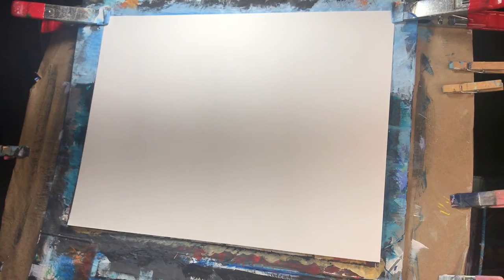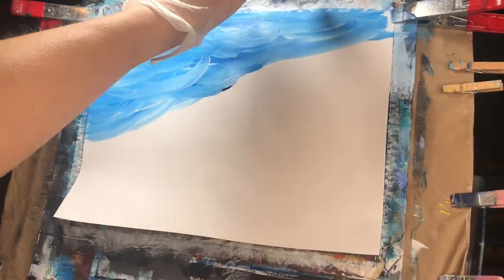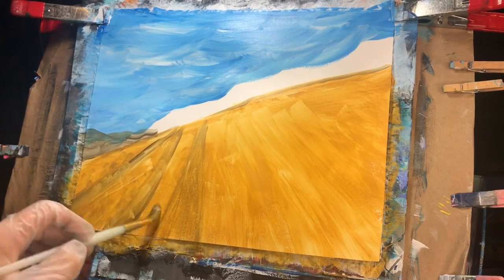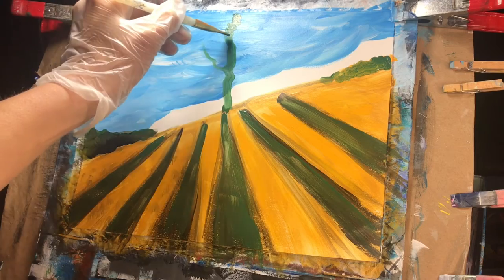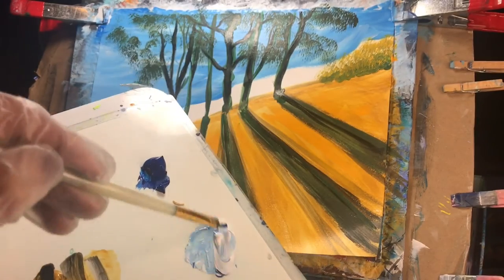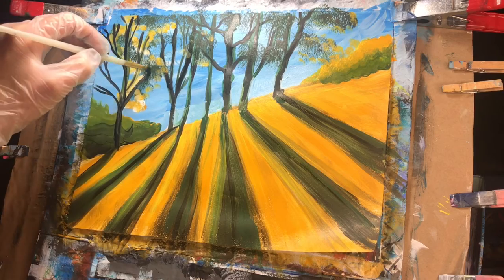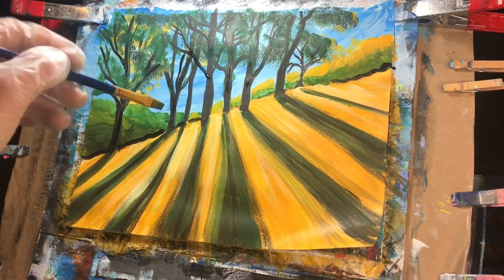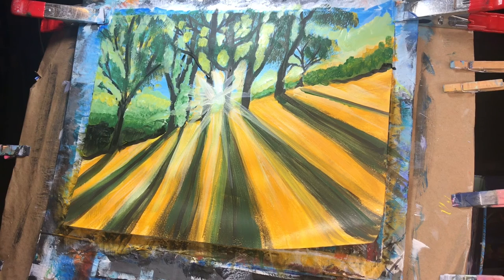How to paint Morning Glow by Joni Young Art follow along acrylic painting tutorial step by step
Hi Everyone,

I'm Kenzy Knoxx, a beginner artist and love to follow YouTube channel painting tutorials, such as this one. I like to follow them, provide commentary/feedback, and/or just review them based on difficulty. This video was formed based off of Joni Young Art's YouTube Channel's Tutorial. You too can search for Joni Young Art and find Morning Glow. Her paintings are made to be easy to follow and for artists from beginners to experts.

This painting did not provide much instruction, so I'm hoping my video will help you complete her video a bit easier. On a scale of 1 to 10, 1 being super easy and 10 being extremely difficult, I would rate this painting a 7 only because I could not complete all the steps in the painting, and the instructions were not in real time. The video was more for viewing pleasure, I believe. I had to be go back and forth several times, repainting some parts of my painting due to a lack of understanding of what I was painting at times. However, overall, I believe I completed this painting and was satisfied the way it turned out. It just may take you a bit longer to complete if you're a beginner artist such as myself.

Other than that, I'm very excited to paint another painting, ASAP. If you have any recommendations on other YouTube artists/tutorialists/instructors, I'd love to know who they are! Please let me know.

Kenzy Knoxx